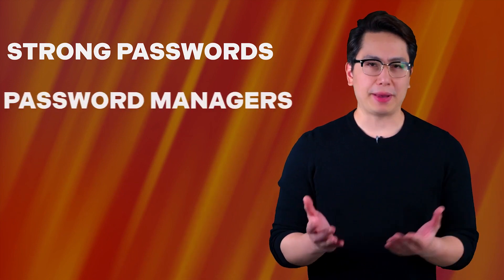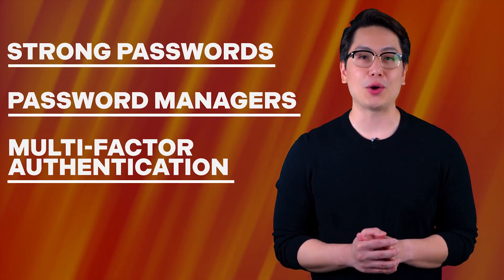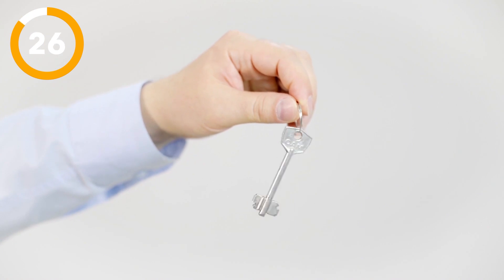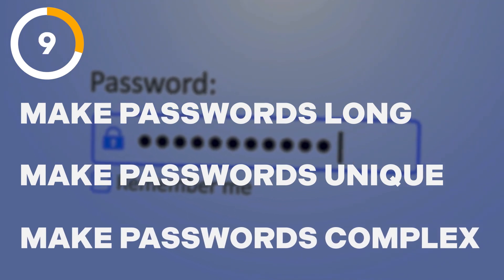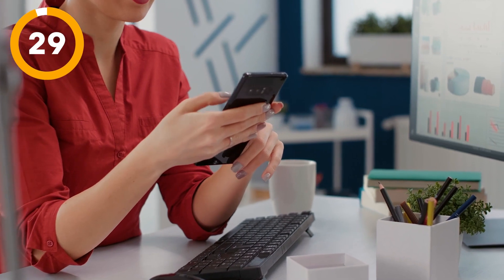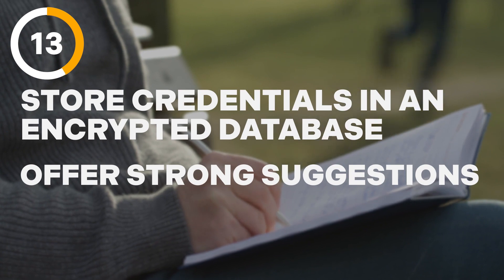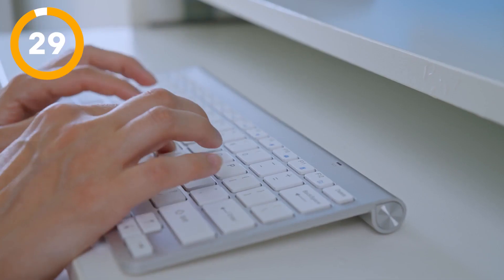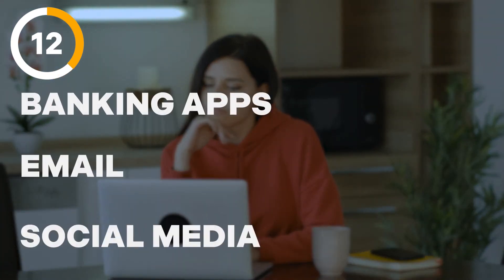Passwords, Managers, and MFA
Weekly Micro Training - Passwords, Managers, and MFA

In the cybersecurity world, October is better known as Cybersecurity Awareness Month!

For this week’s Micro Training, we’ll kick off the season with strong passwords, password managers, and multi-factor authentication, all to better keep you cyber-aware and password-prepared.